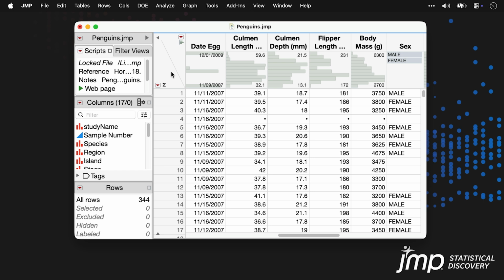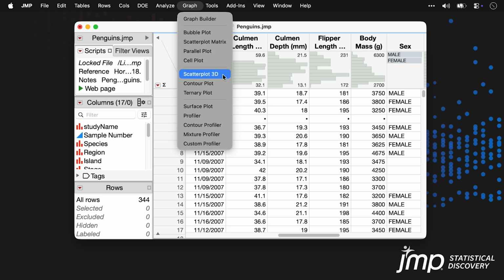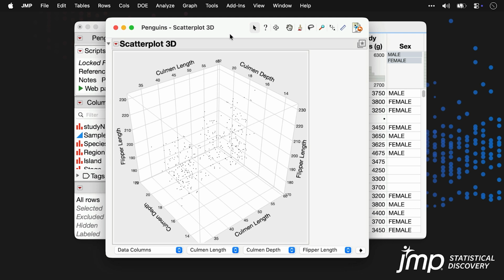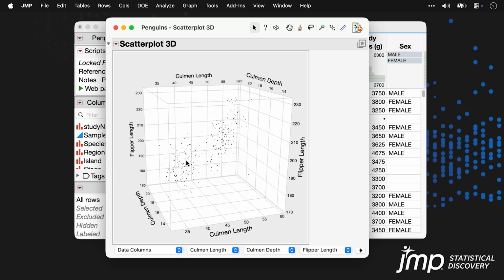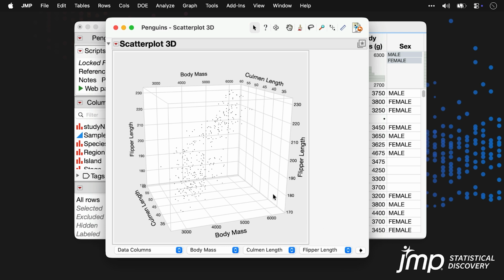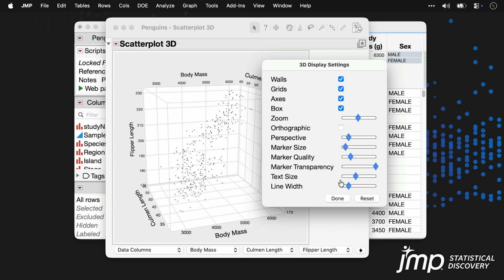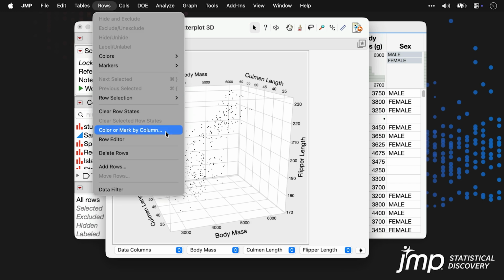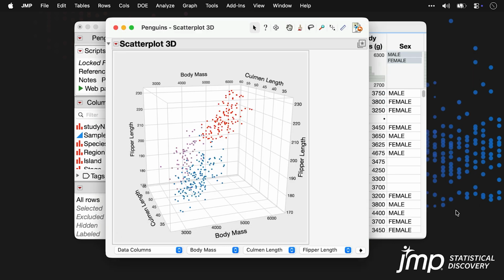How to Make a 3D Scatter Plot in JMP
Learn how to create and customize interactive 3D scatter plots in JMP to analyze three continuous variables on a new z-axis.

Using the sample penguins dataset, this tutorial shows you how to select your variables, rotate the plot in three dimensions, and customize point colors or shapes by species. You can quickly change perspectives and interact directly with your graph to uncover deeper insights in your data.